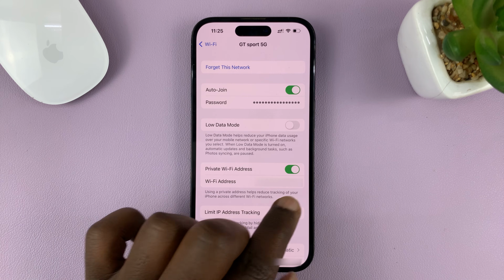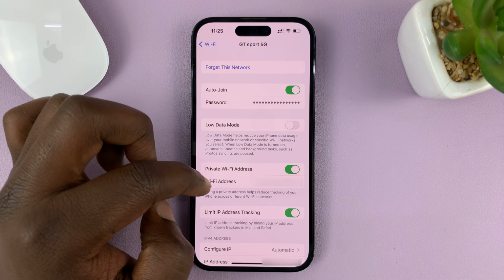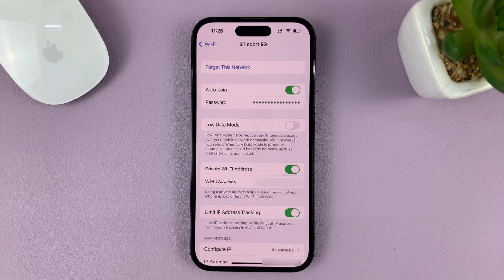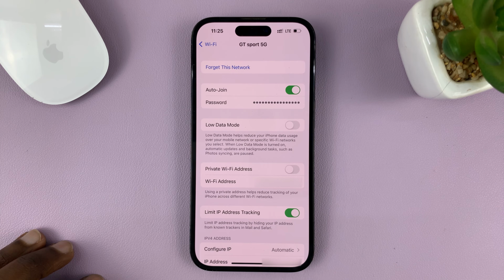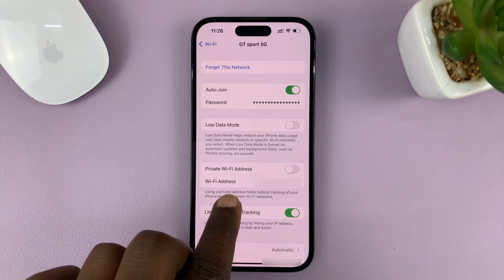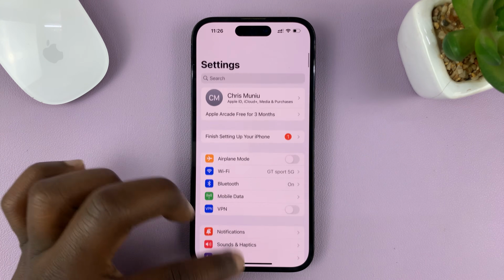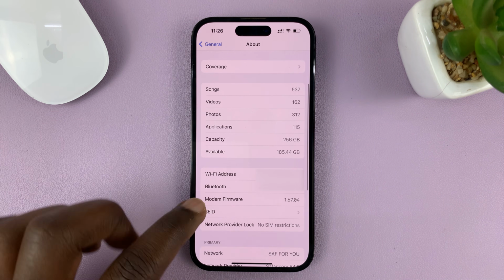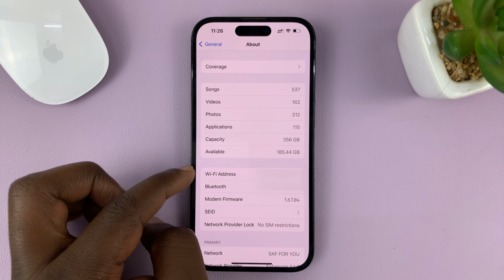How To Find Your Permanent WIFI Mac Address On iPhone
Learn how to find your permanent WiFi Mac address on iPhone.

The MAC address is a unique identifier assigned to your device's Wi-Fi interface, and knowing it can be useful for various network troubleshooting purposes or when configuring your Wi-Fi router.

We'll guide you through the step-by-step process, so you can easily find your permanent WiFi Mac address on your iPhone

To Find Your WiFi Permanent Mac Address On iPhone;
Tap on "WiFi"
Select the WiFi network you're connected to
Scroll down and you'll see the WiFi address for that particular WiFi network

Galaxy S23 Ultra DUAL SIM 256GB 8GB Phantom Black:

Samsung Galaxy A14 (Factory Unlocked):

Cell Phone Tripod Adapter